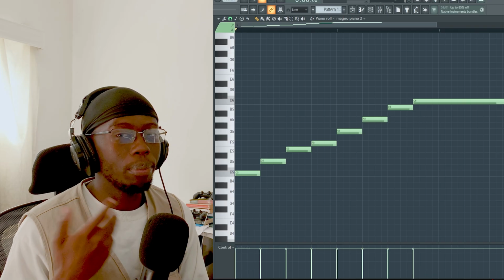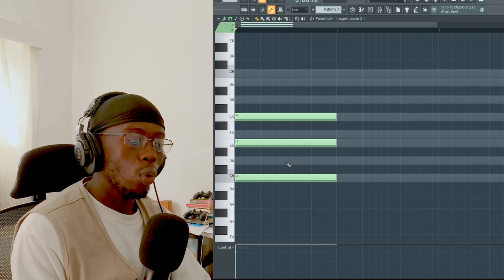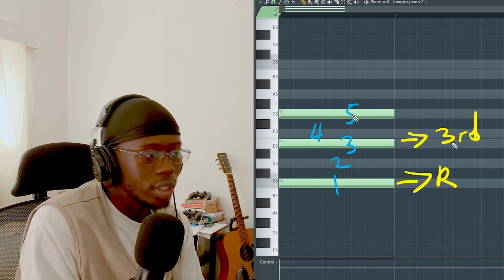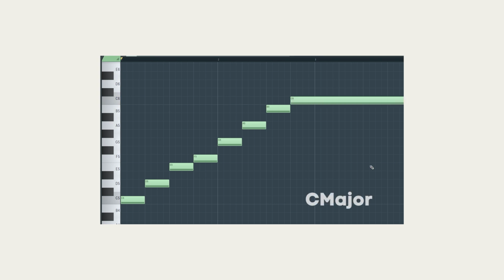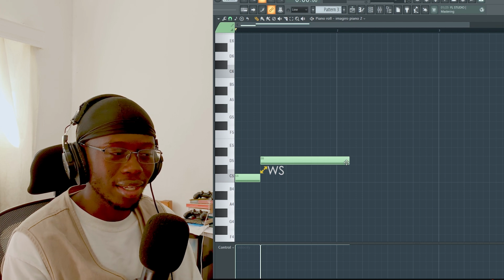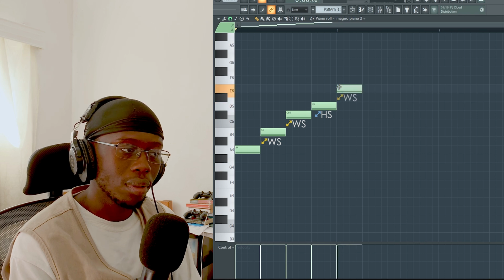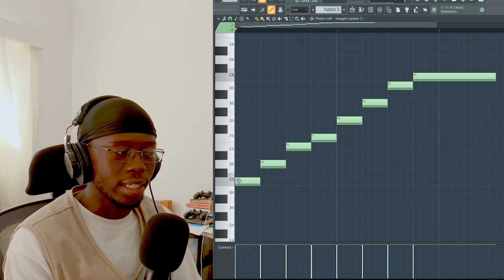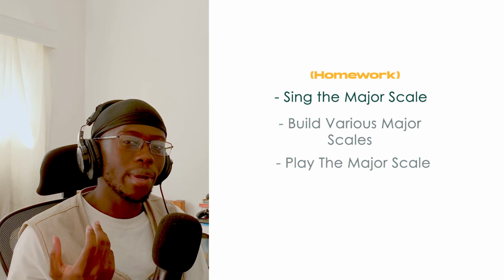1.1 The Major Scale (Intro To Theory For Producers)